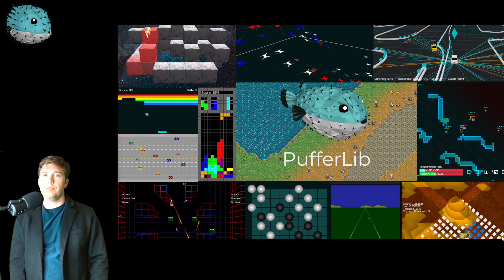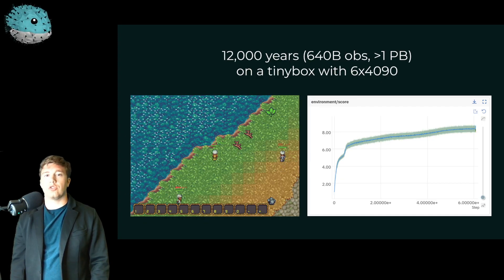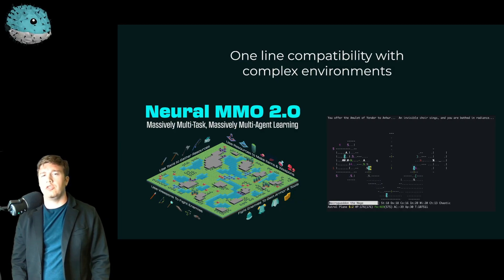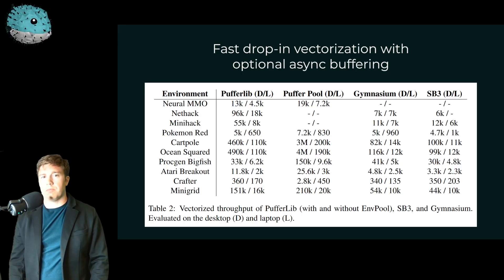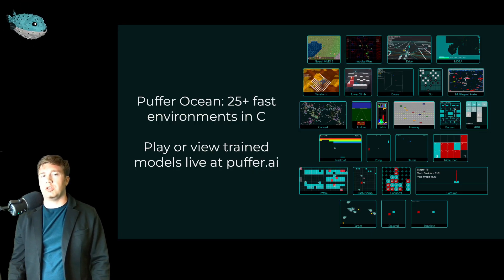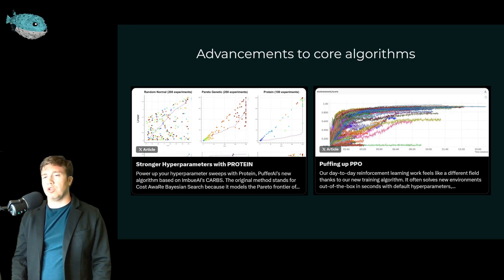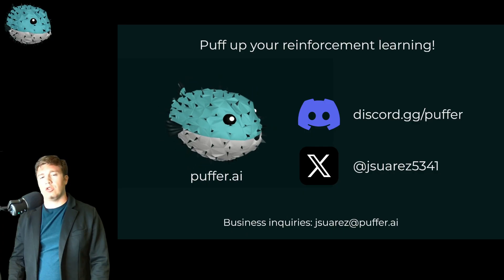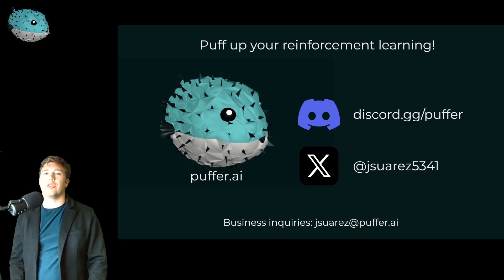PufferLib RLC 2025 Outstanding Paper: RL at Millions of Steps per Second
RLC 2025 recipient of the Outstanding Paper Award on Resourcefulness in Reinforcement Learning. PufferLib is an open-source library for fast and sane reinforcement learning. All information about the project is available at puffer.ai.